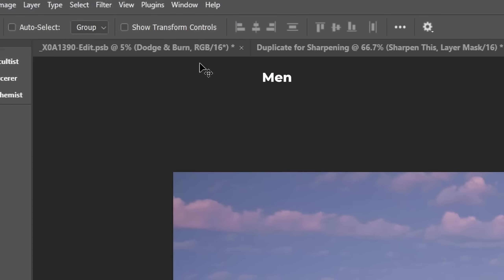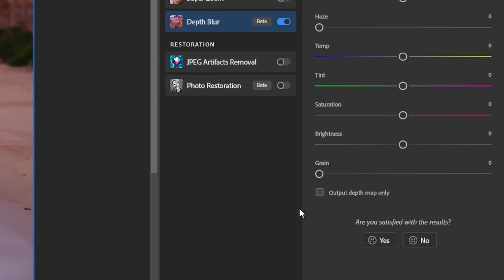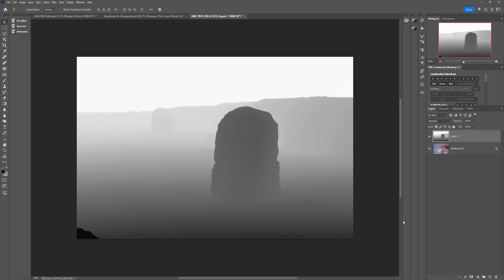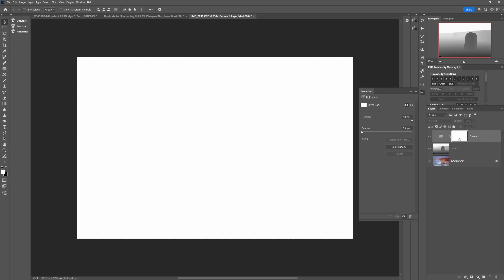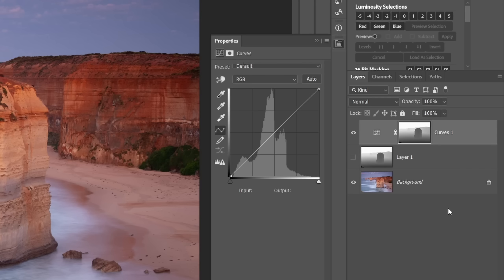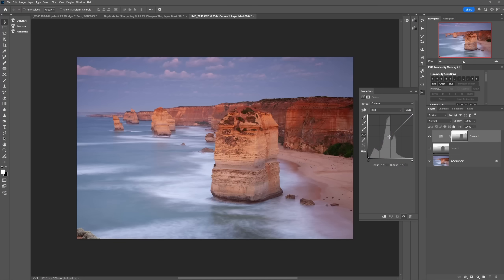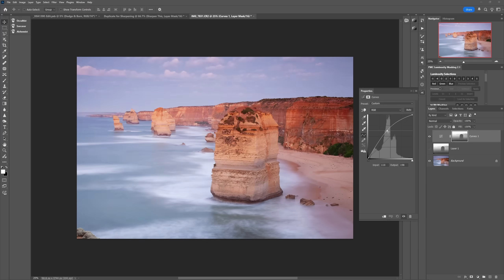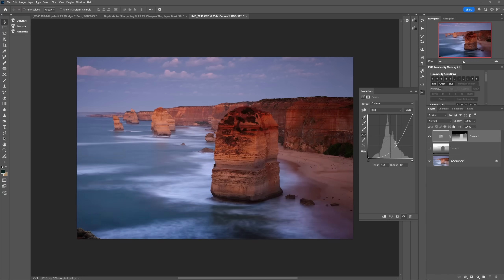Adobe STILL HIDES this amazing feature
It still blows my mind that Adobe keeps this awesome feature hidden away in such a dark and dusty corner of Photoshop.

So in this video I’ll show you the hidden Photoshop “hack” that unlocks an easy way to make your photos pop more.

And I’ll show you the exact steps to use it right now for amazing results in your landscape photos.